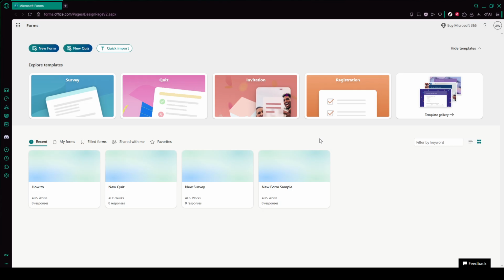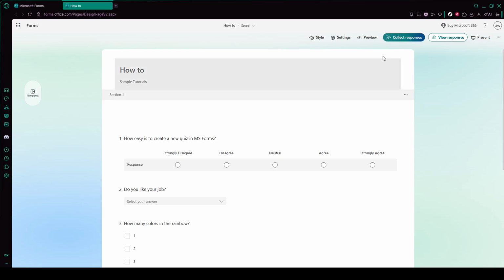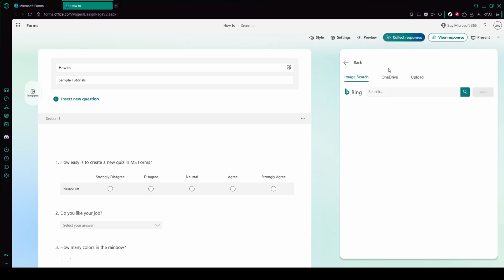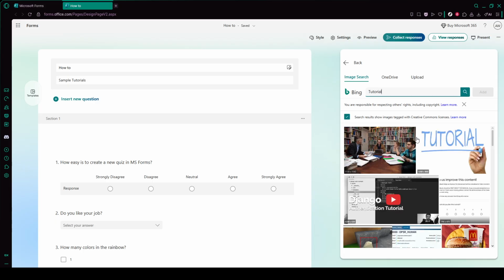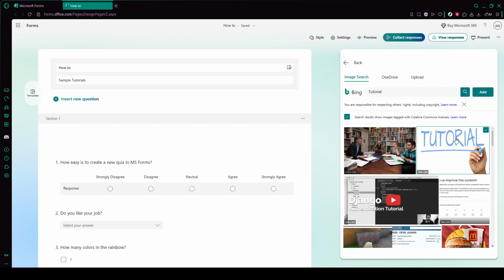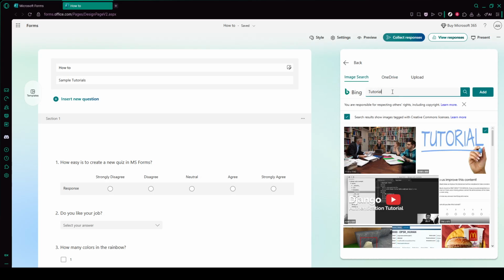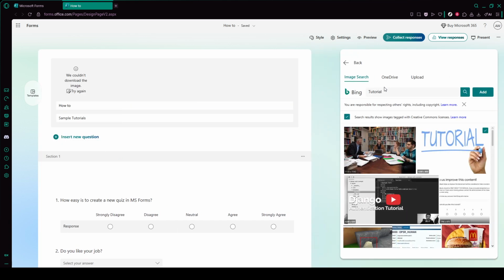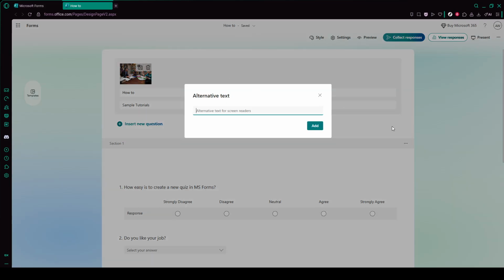How to Add Logo or Picture with Form Header in Microsoft Forms 2026 (MS Form Tutorial)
In this professional tutorial, you'll discover how to enhance your Microsoft Forms by adding a logo or picture to your form header. This customization not only improves the aesthetic appeal of your forms but also helps in branding and personalization, making your surveys and quizzes stand out.

Throughout this video, you will learn step-by-step instructions on incorporating images seamlessly into your forms. Whether you're creating a feedback form, quiz, or registration form, this technique elevates your presentation. Watch till the end to master this valuable skill!